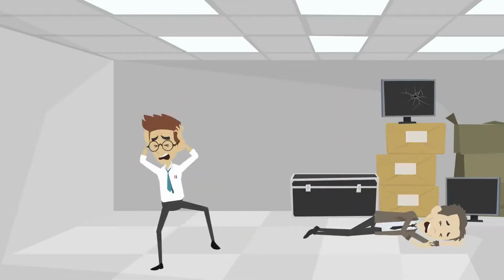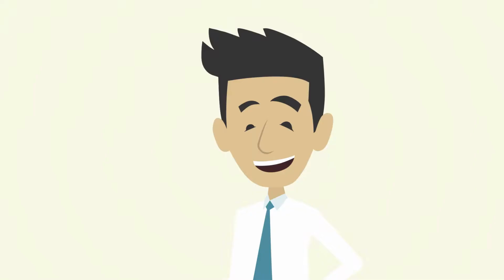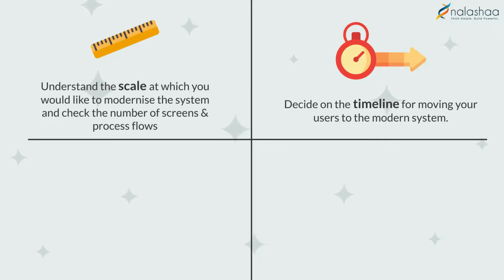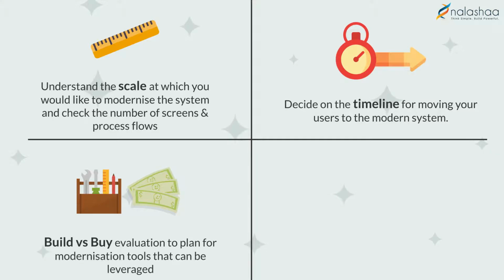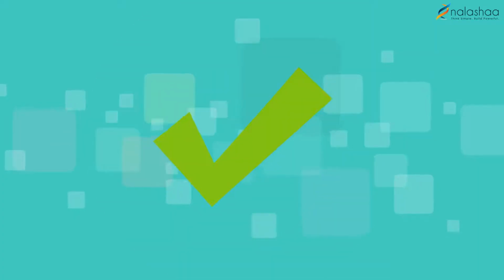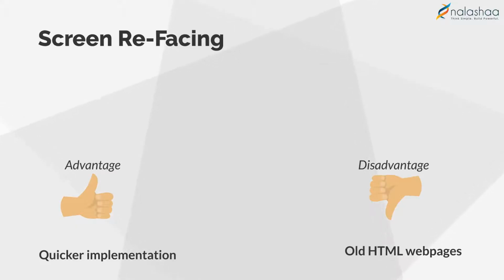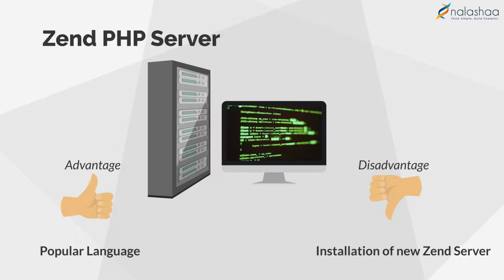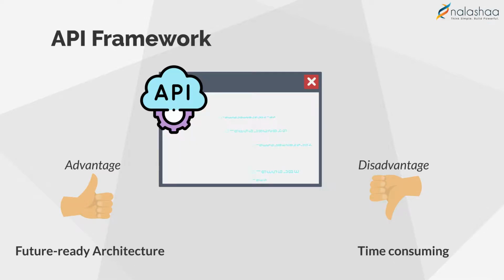IBM i Front-end Modernization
For enterprises using IBM i/AS400, accessing the system through a mobile, tablet, or PC has been a distant dream. Here we explore some of the reliable IBM i/AS400 front-end modernization techniques and the plethora of benefits that each of these provides. We also touch upon a few critical factors the enterprises must consider before zeroing in on the right modernization technique.